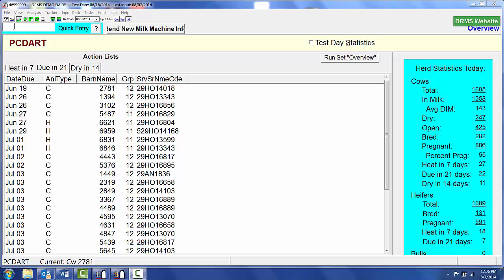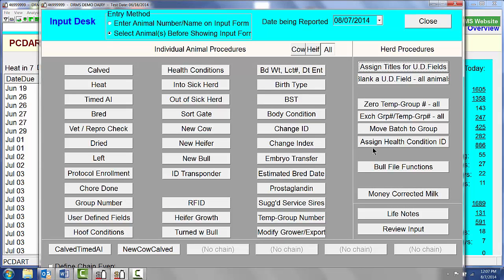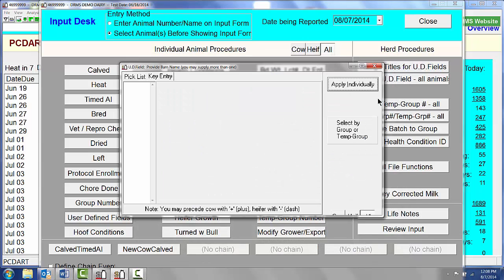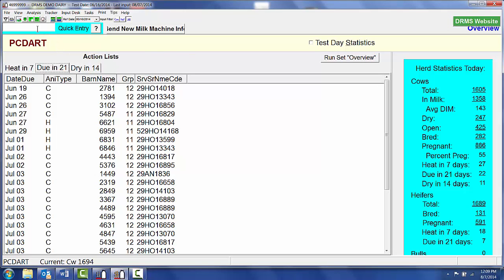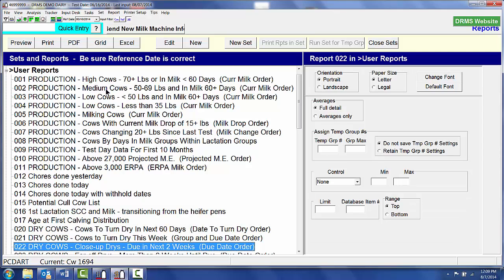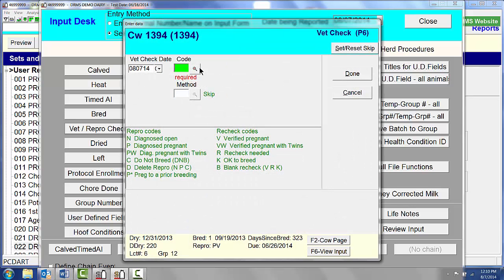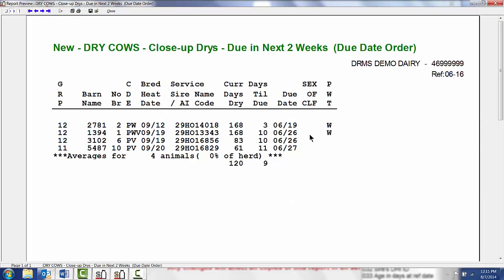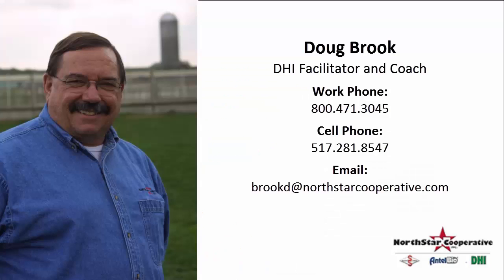Using PCDART to Create User Defined Fields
Doug Brook, NorthStar Cooperative's DHI Facilitator and Coach, demonstrates how to use PCDART to create user defined fields.